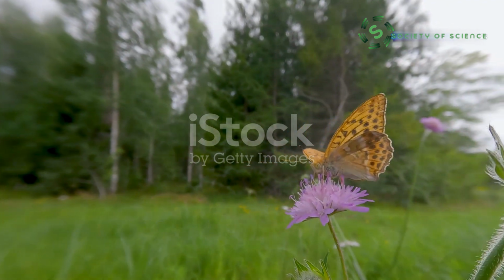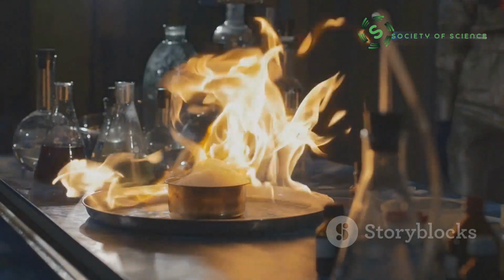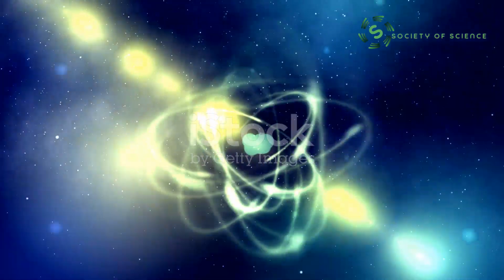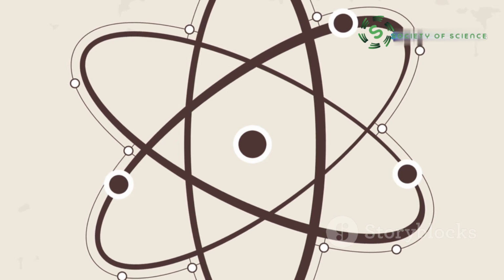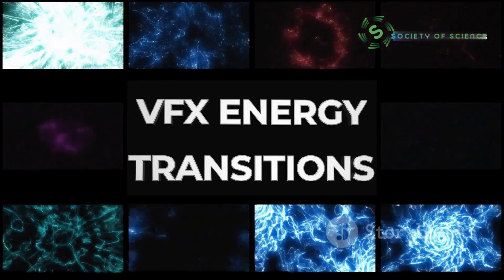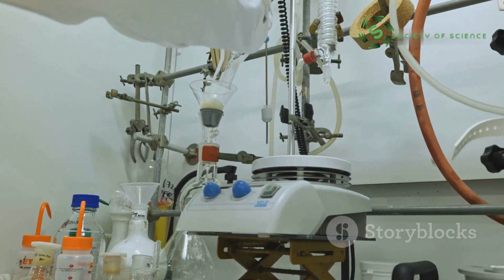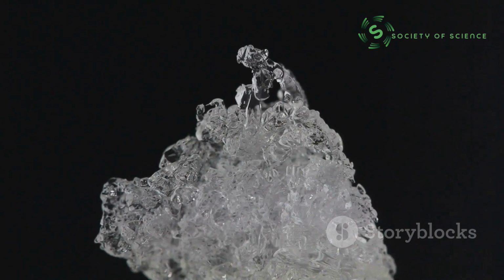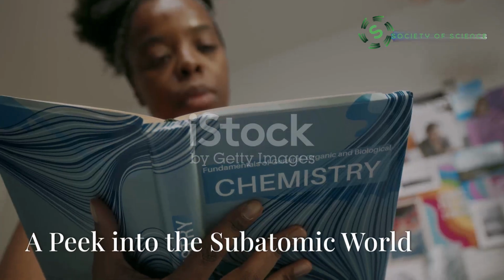"Chemistry vs. Physics: How They Connect in 5 Minutes!"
Welcome to this exciting video where we explore the fascinating intersection of chemistry and physics! We'll dive into the fundamentals of matter, energy, thermodynamics, quantum mechanics, and how these concepts intertwine in modern science. You'll learn how physics influences chemical reactions and how chemistry helps us understand the physical world.